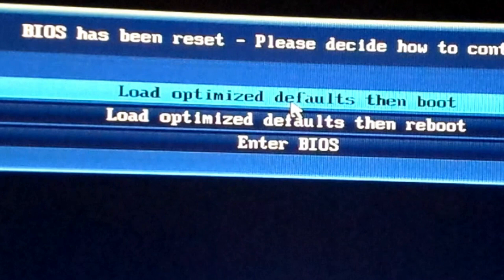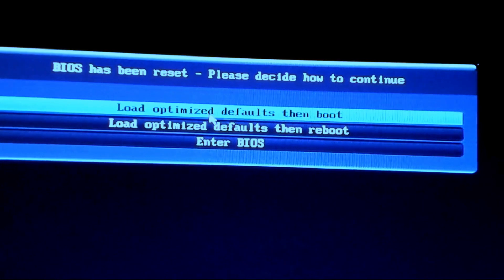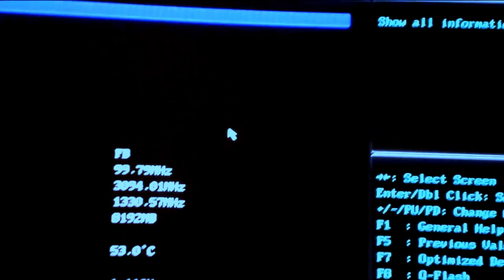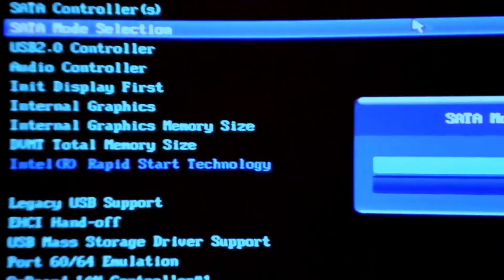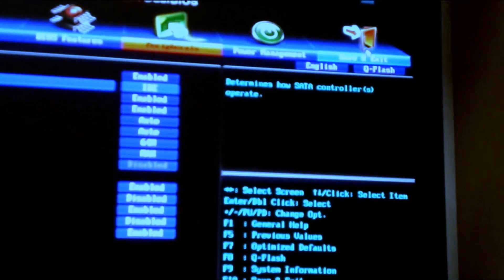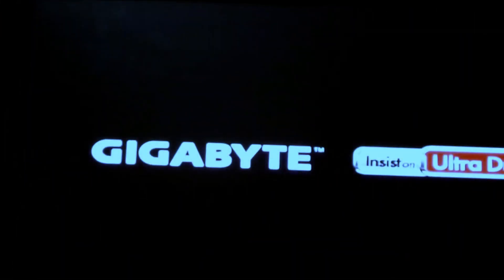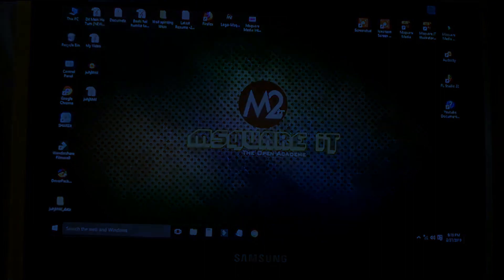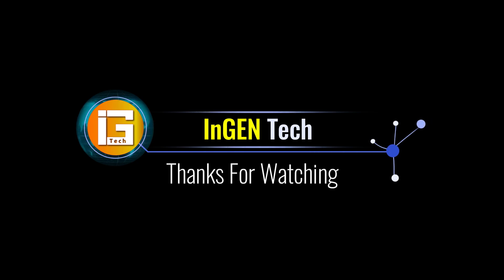How To Solve UEFI bios Has Been Reset Problem using My Secrete Tips 😀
From this tutorial, you will learn how to solve bios problems just see and solve your problem - BIOS has been reset please decide how to continue 2023 / Intel / Gigabyte/Asus - Motherboard